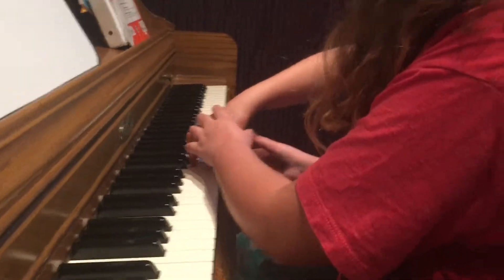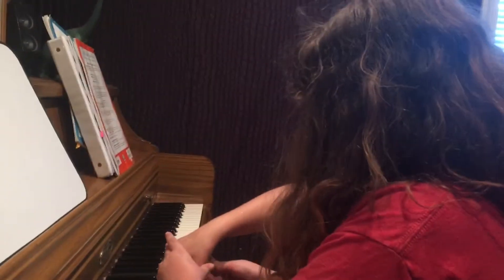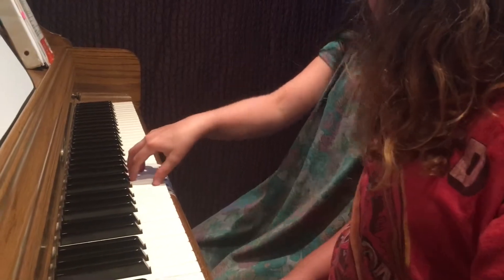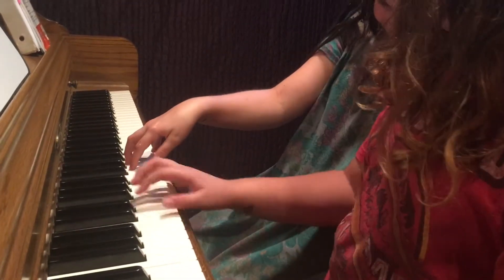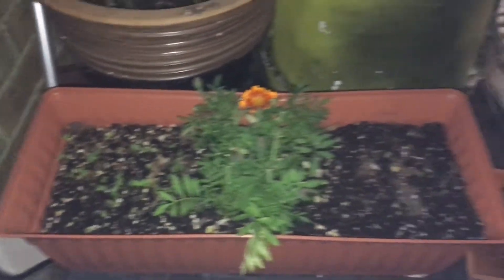A Day in the Life of (May 20 2019)